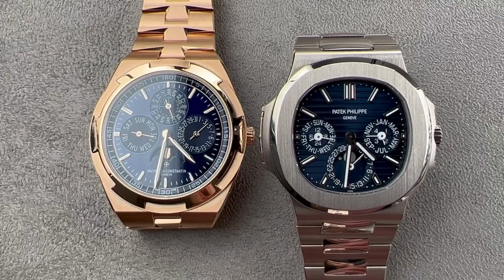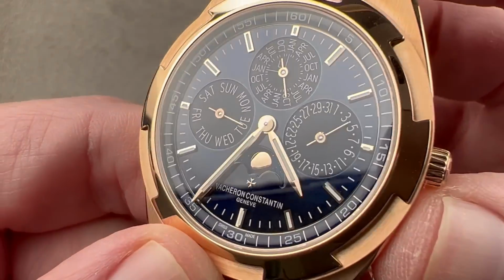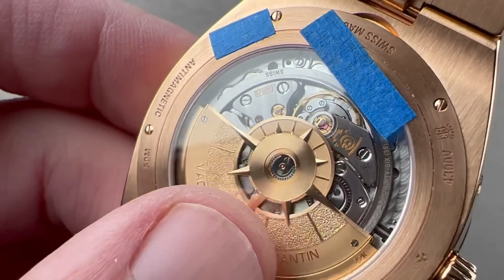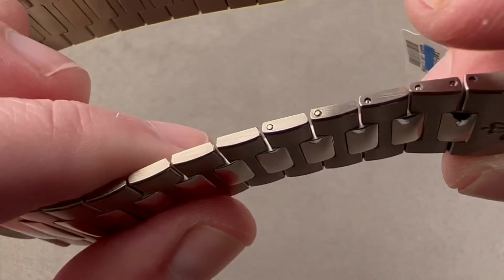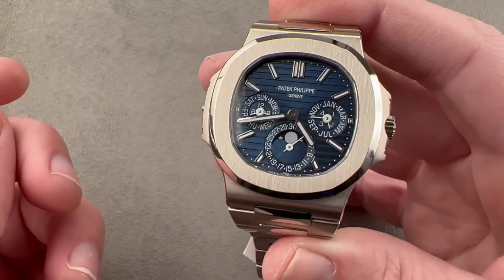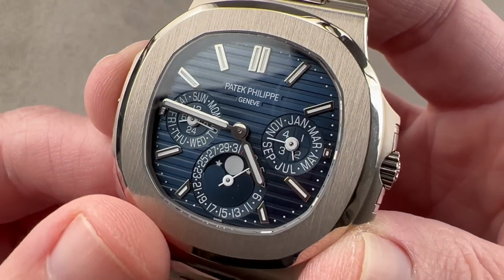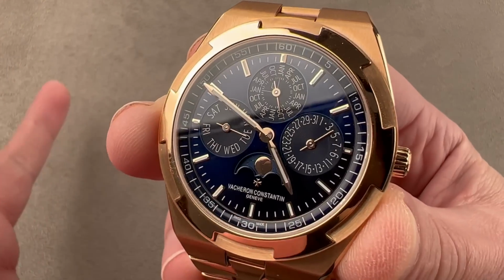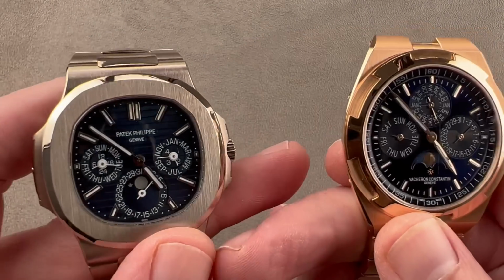Comparison: Patek Philippe Nautilus Perpetual Calendar vs Vacheron Overseas Perpetual Calendar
Today, Tim reviews and compares the Vacheron Constantin Overseas Perpetual Calendar Ultra-Thin 4300V/120R-B509 and the Patek Philippe Nautilus Perpetual Calendar 5740/1G-001!

SKU: 4722534

SKU: 4697074

The Vacheron Constantin Overseas Perpetual Calendar Ultra Thin 4300V/120R-B509 is encased in 41.5mm of 18k red gold surrounding a blue dial on an 18k red gold bracelet. Features of this Vacheron Constantin Overseas Perpetual Calendar Ultra Thin include hours, minutes, seconds, day, date, month, leap year, moon phase, and perpetual calendar.

The Patek Philippe Nautilus Perpetual Calendar 5740/1G-001 is encased in 40mm of 18k white gold surrounding a blue sunburst dial on an 18k white gold bracelet. Features of this Patek Philippe Nautilus Perpetual Calendar include hours, minutes, day, date, month, leap year indicator, 24-hour counter and moon phase.

For complete details, watch the full Patek Philippe Nautilus and Vacheron Constantin Overseas review by Tim Mosso!